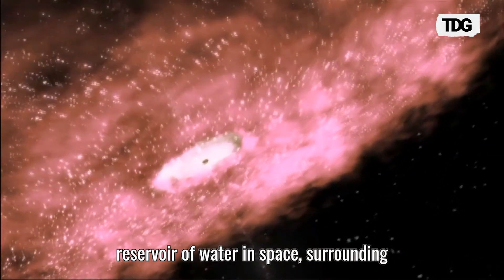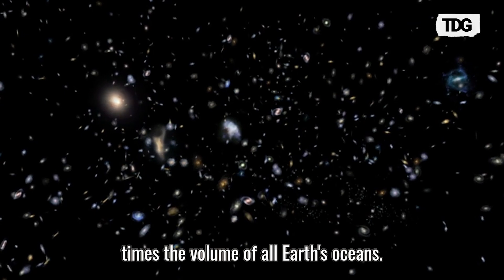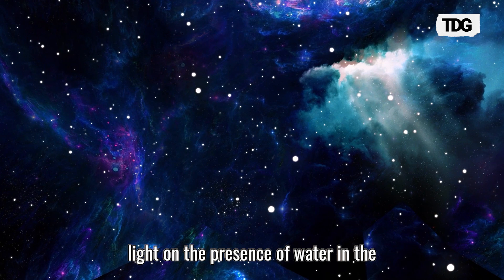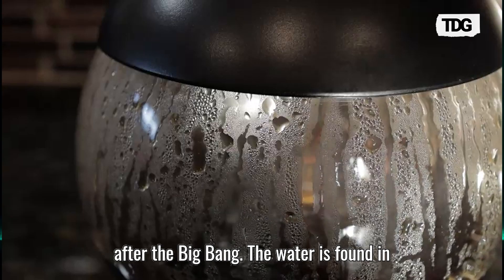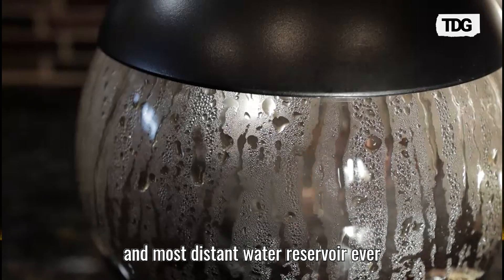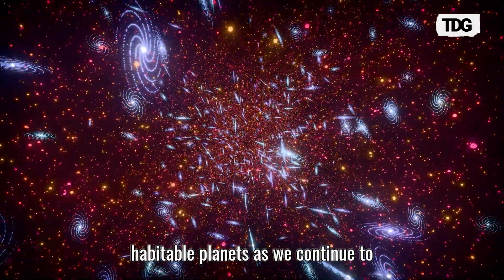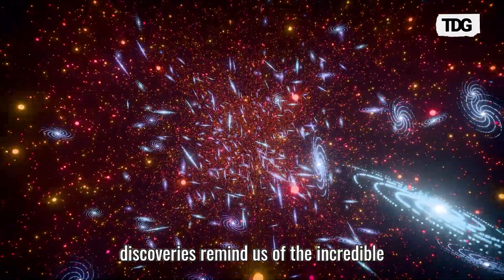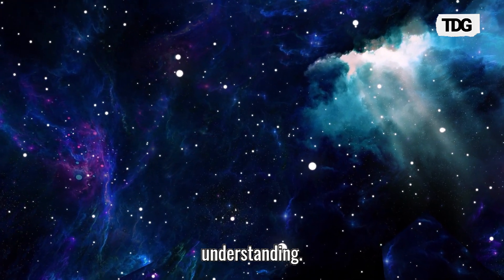140 Trillion Oceans of Water Found 12 Billion Light-Years Away! | The Daily Guardian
Astronomers discover a massive water reservoir 12 billion light-years away, containing 140 trillion Earth oceans' worth of water around a quasar. This extraordinary find offers insights into the universe's early formation and cosmic water distribution.